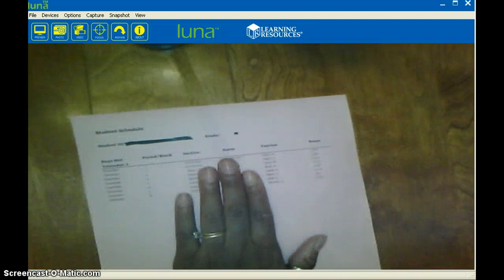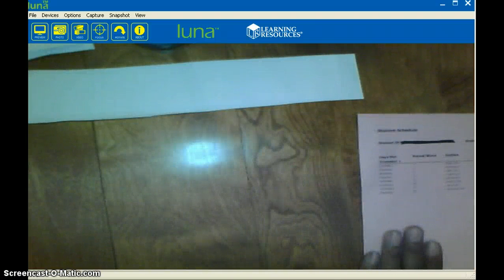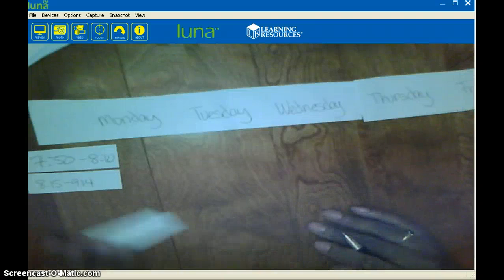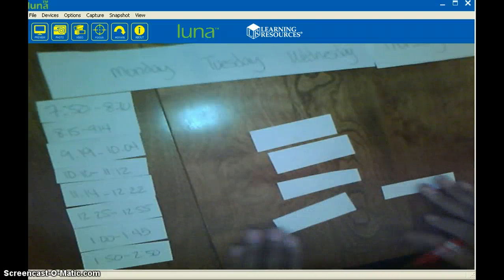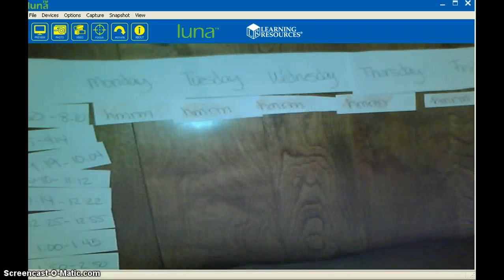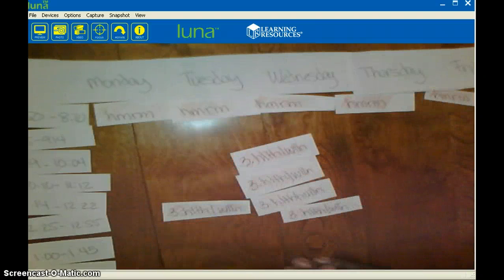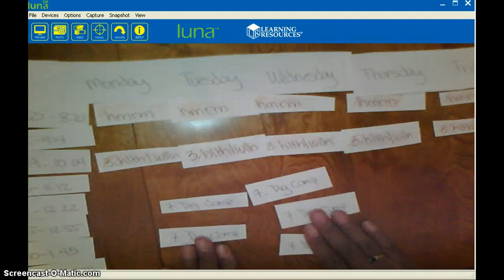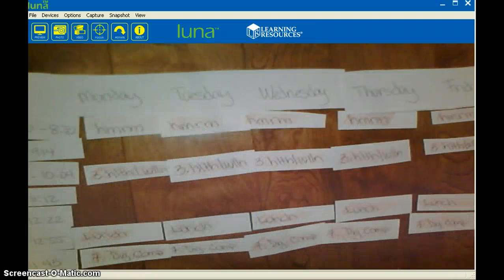Part 1-Understanding our block schedule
Activity to help students understand our block schedule